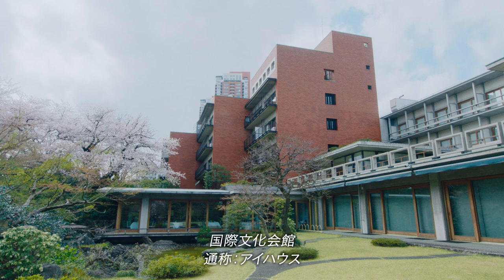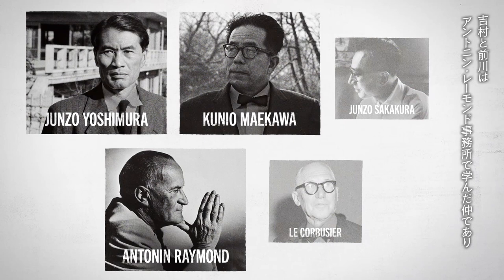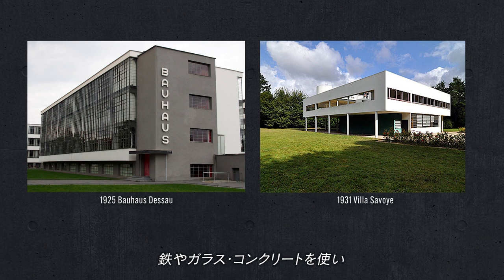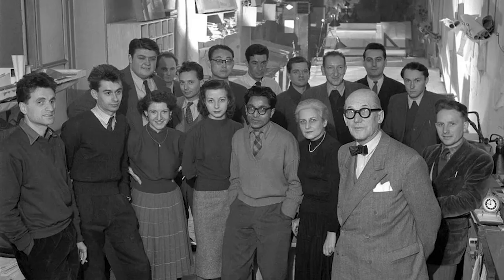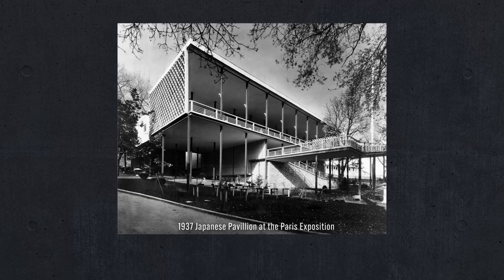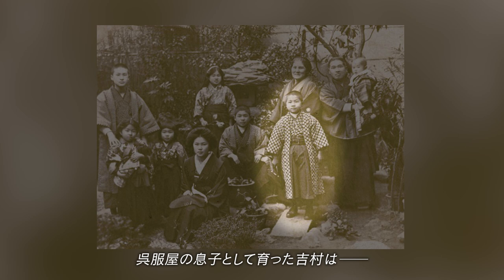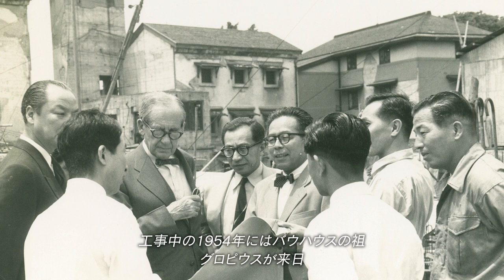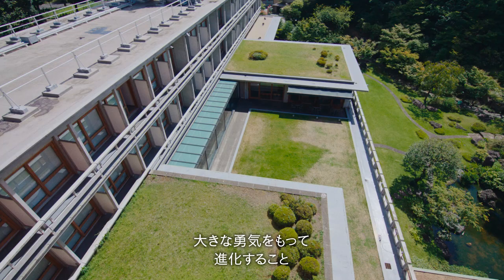70周年記念短編ドキュメンタリー映画『THREE ARCHITECTS』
戦後モダニズム建築の傑作と称される国際文化会館。終戦からわずか10年で竣工したこの建物には、資材の乏しいながら、建築する喜びと平和への思いが溢れています。国際文化会館を共同設計した３人のモダニズム建築の巨匠、前川國男、坂倉準三、吉村順三をめぐる本作では、コルビュジエに師事し、レーモンドと働いた彼らが、当時設計にこめたものを、様々な切り口から3人を知る人々にインタビューし、探りました。

上映時間：17分41秒
出演：皆川明（デザイナー）、アナ・トストエス（建築家・建築史家）、青木淳（建築家）、藤森照信（建築家、建築史家）、萬代恭博（建築家）※登場順
監督：新山正彰
撮影監督：小山一平
言語：日本語・英語
製作：Geek Pictures